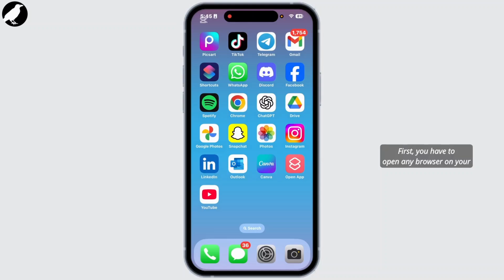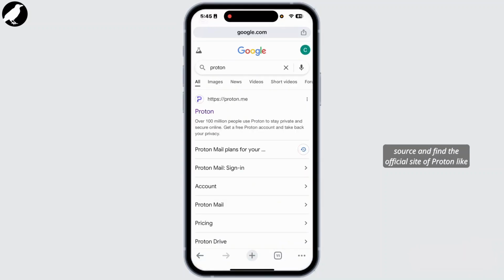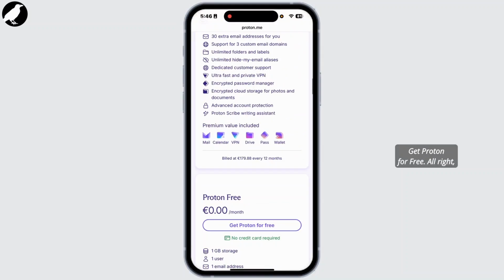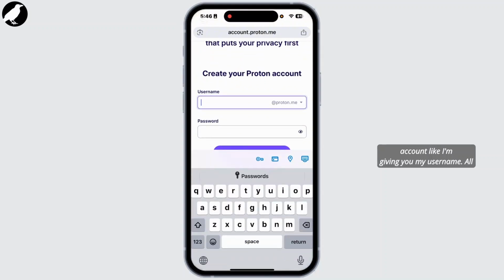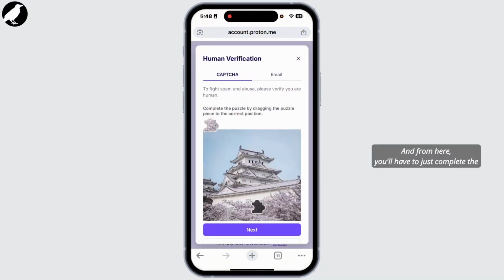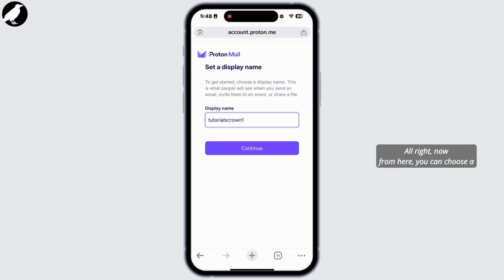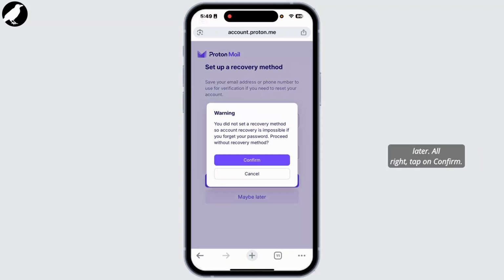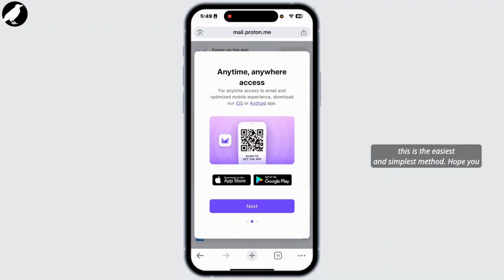How to Create a Free Proton Mail Account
How to Create a Free Proton Mail Account (2025)! Want to set up a secure and private email account with Proton Mail for free? This video will guide you through the steps to create your free Proton Mail account quickly and easily. Whether you're asking, "How do I create a free Proton Mail account?" or need help with the sign-up process, this tutorial has you covered. Learn how to register and start enjoying encrypted email services today. Watch now to see how you can create your free Proton Mail account effortlessly!

Timestamps:

00:00 How to Create a Free Proton Mail Account
00:10 How Do I Create a Free Proton Mail Account?